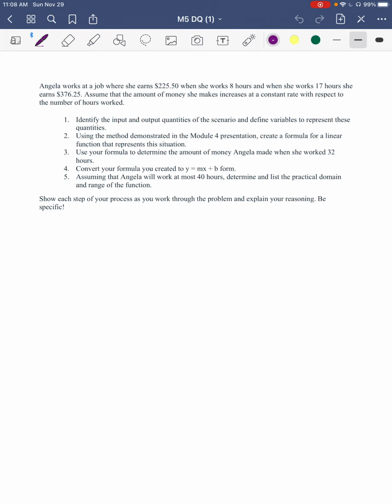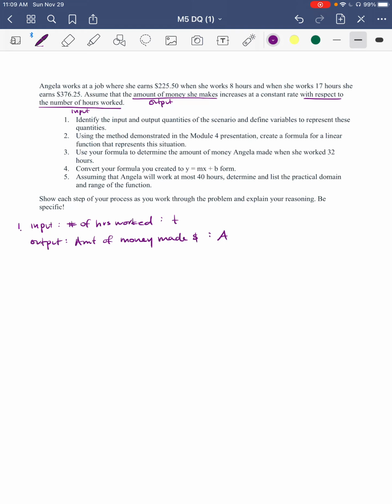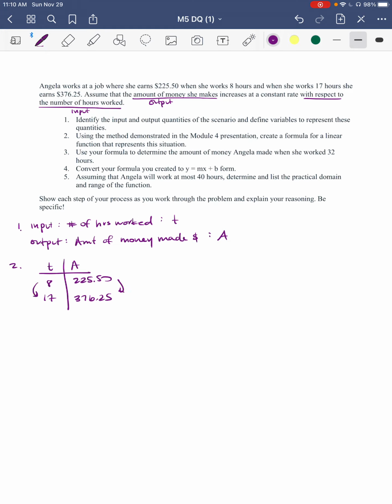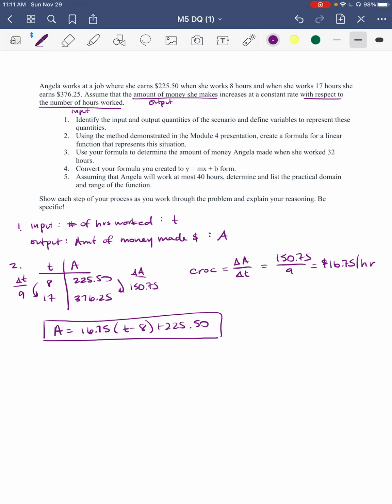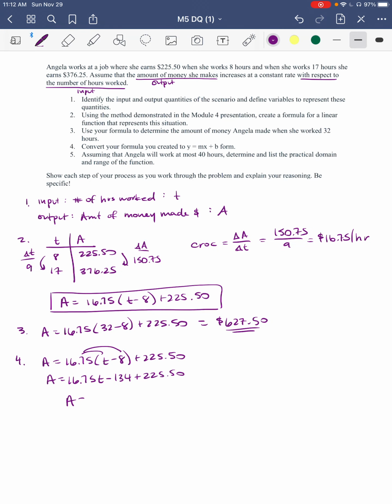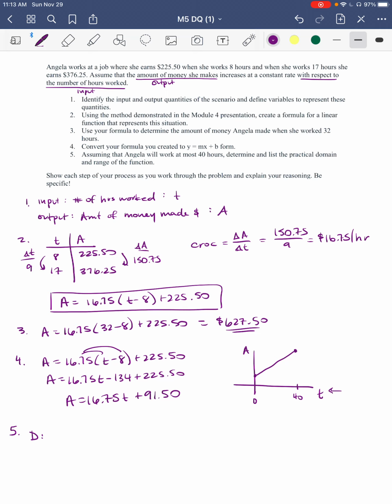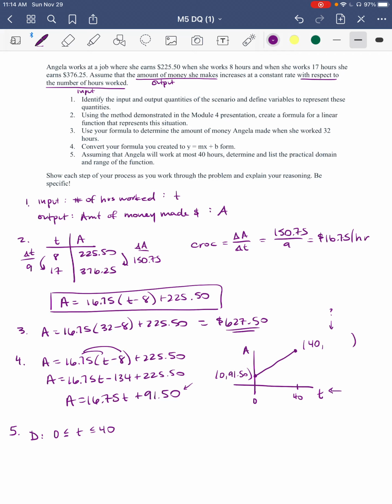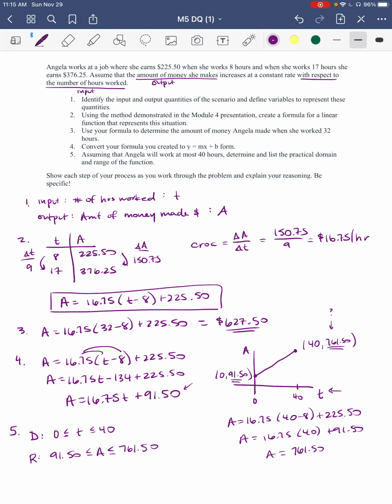MAT057 M5 DQ Solution